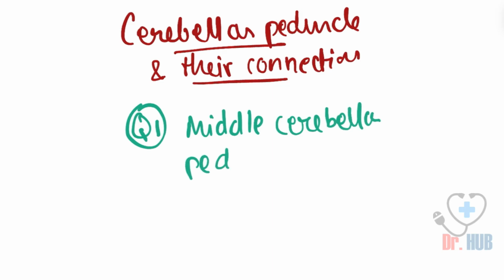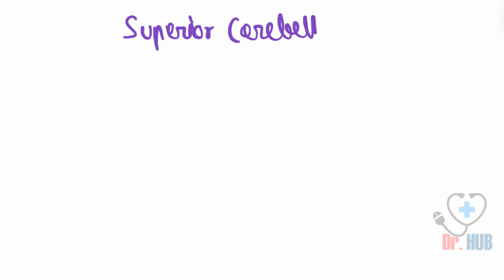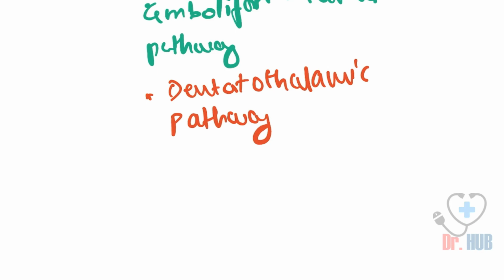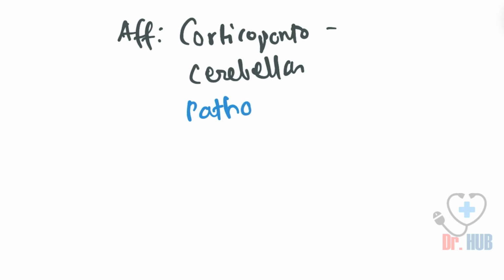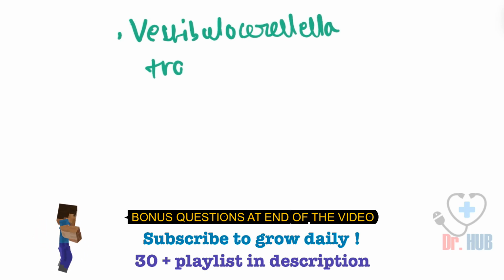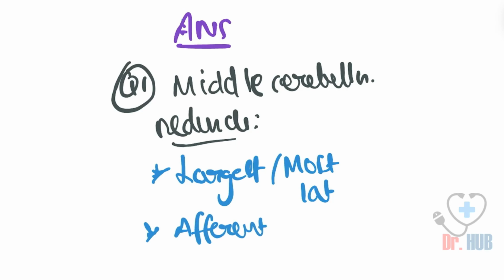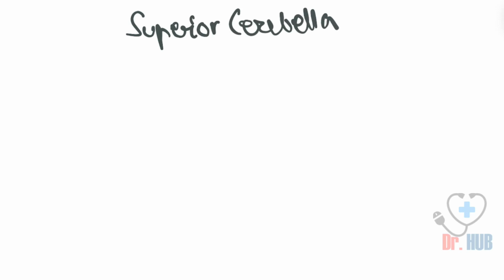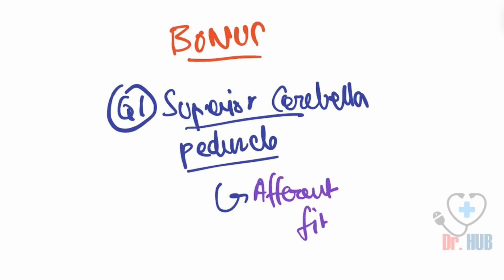Cerebellar Peduncle And Components 🍿🎬